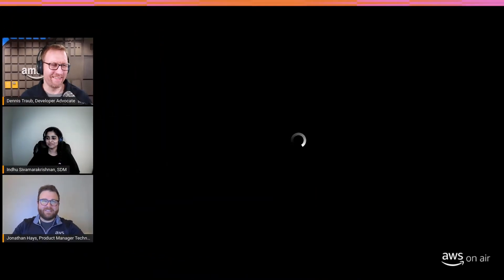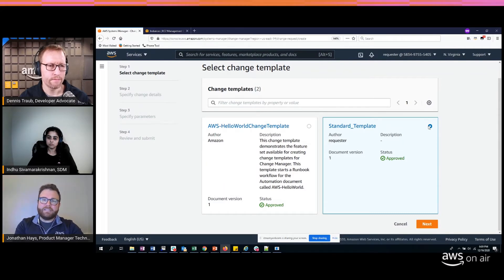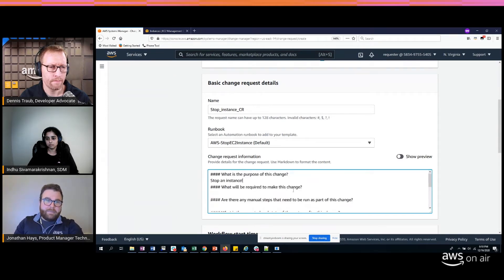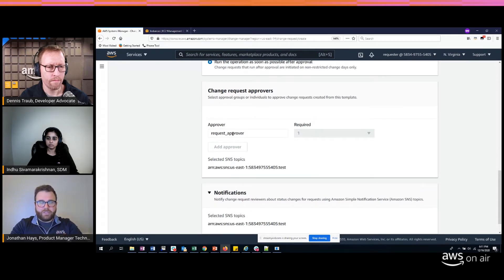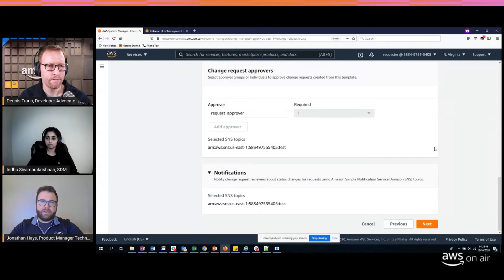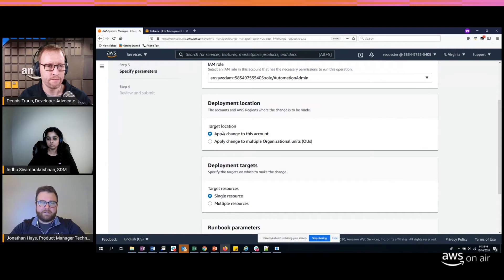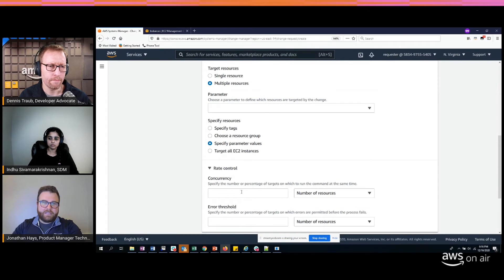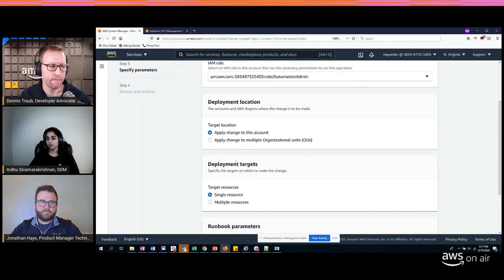AWS on Air 2020: AWS Systems Manager Change Manager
Dennis Traub, Developer Advocate, Jonathan Hays, Product Manager – Tech and Indhu Sivaramakrishnan, Software Development Manager discuss AWS Systems Manager Change Manager, Safe and auditable operational change management on AWS and on-premises.